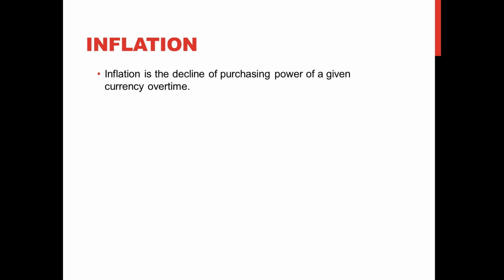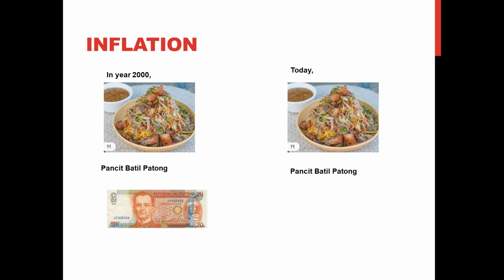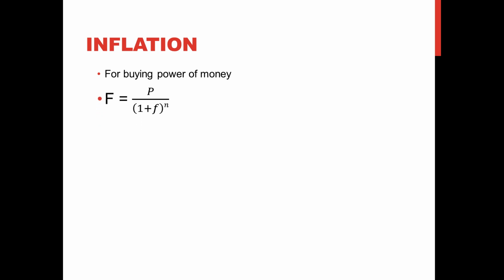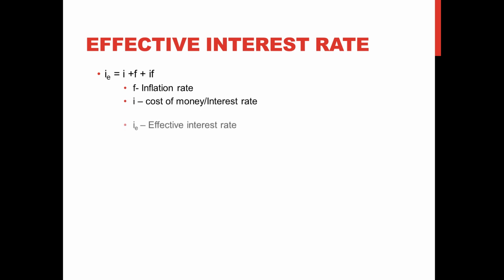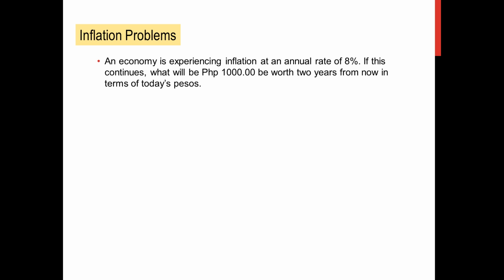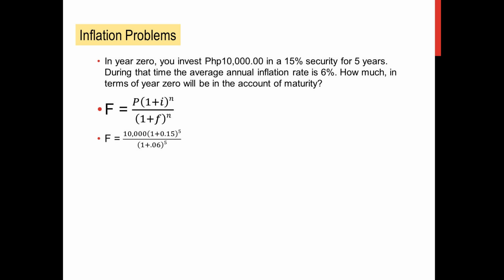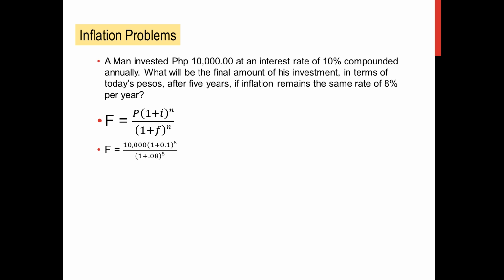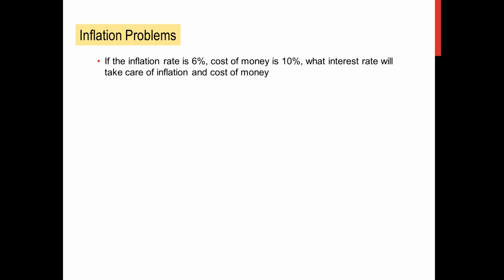Engg econ session6